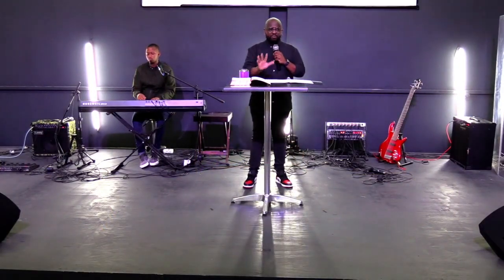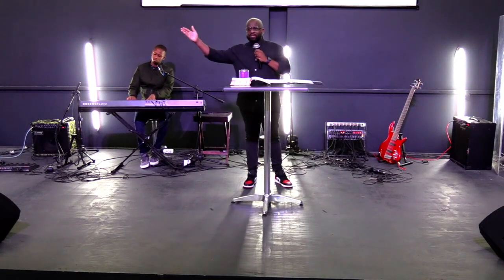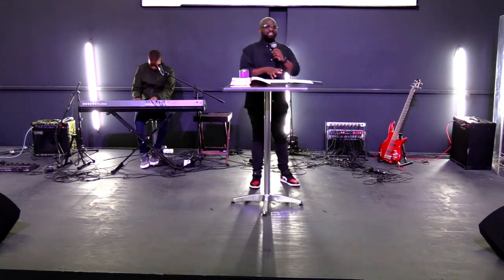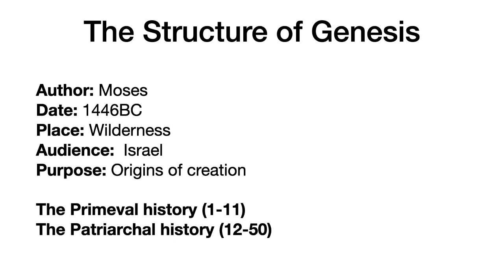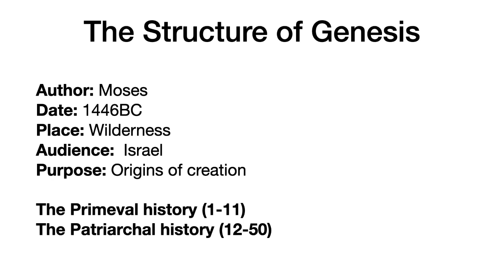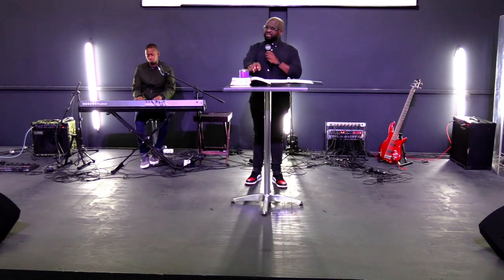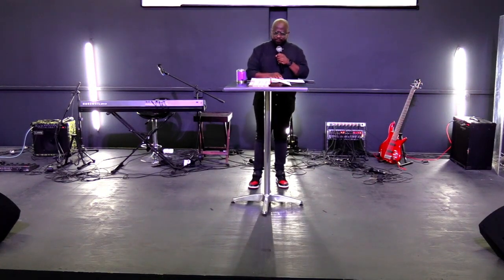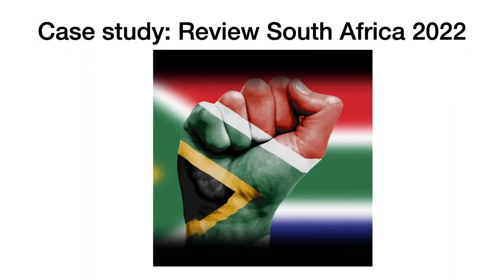Pastor Israel Phiri Genesis 6:1-8 Why is the world messed up?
Shapers Church Randburg South Africa